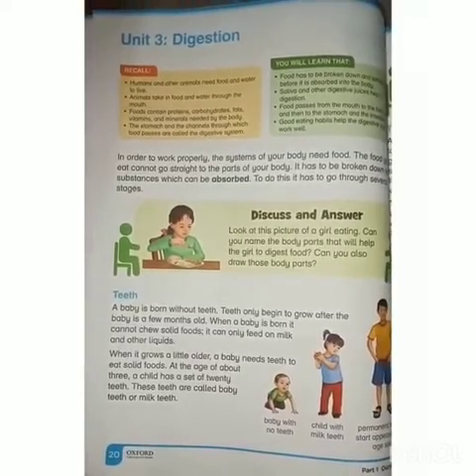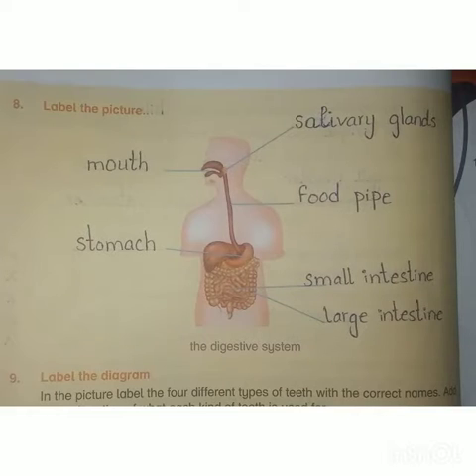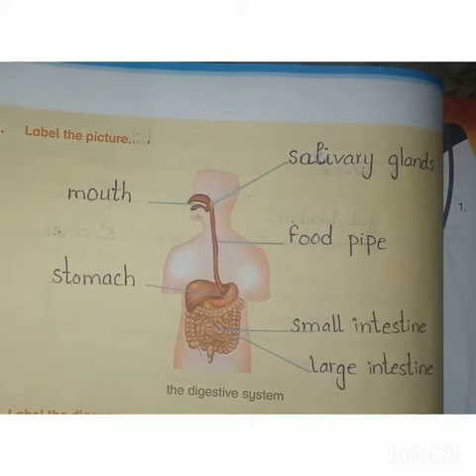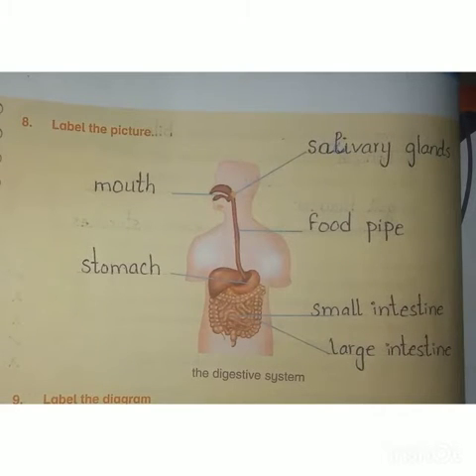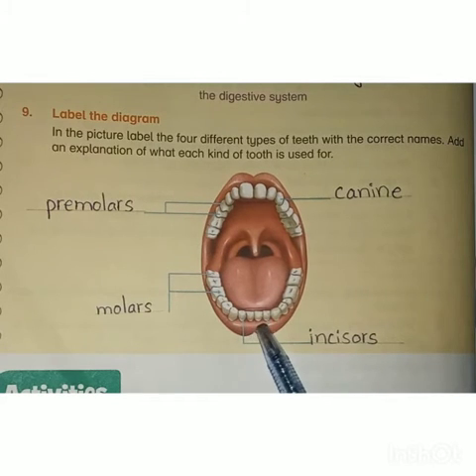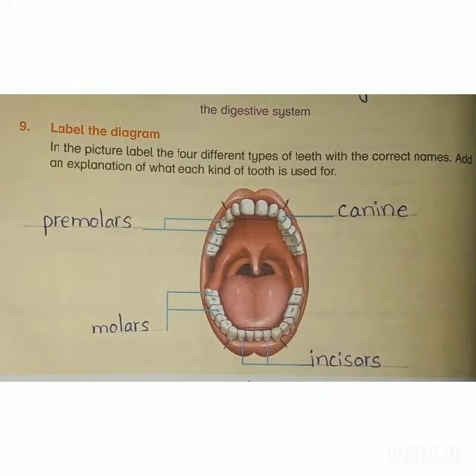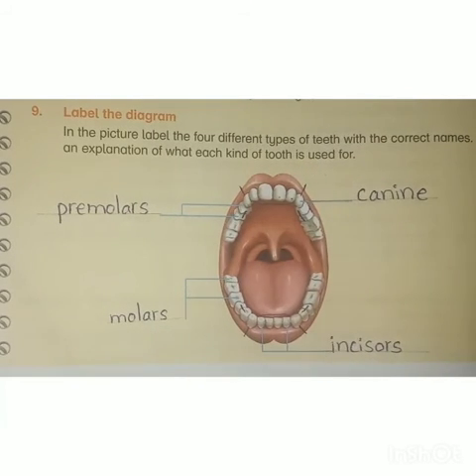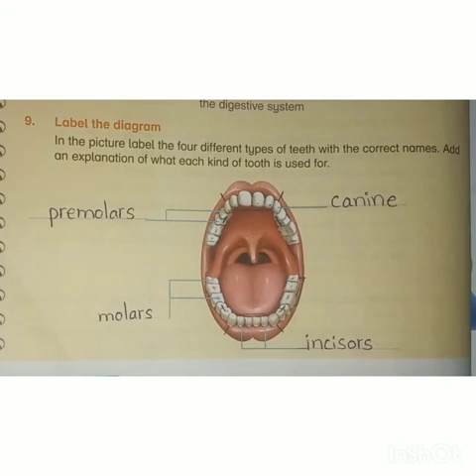Chp 3 Q 8+9 Science 4 (9 June)